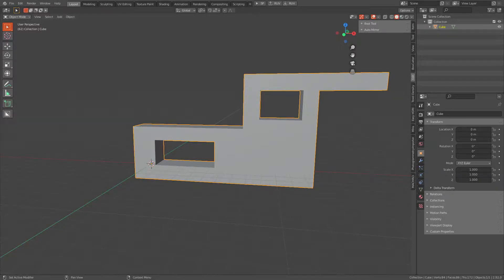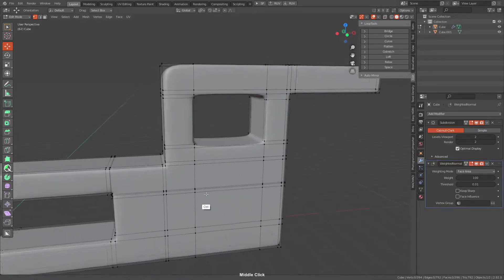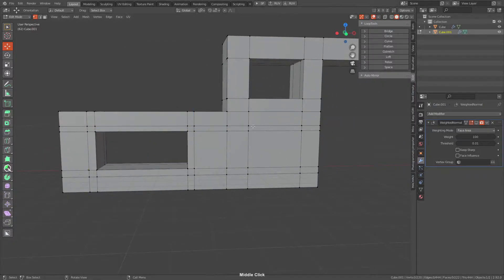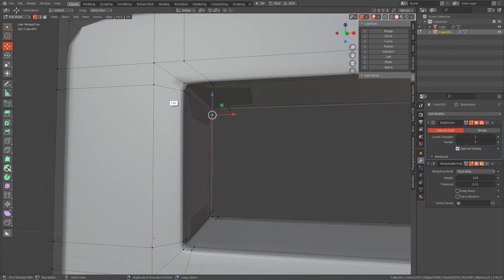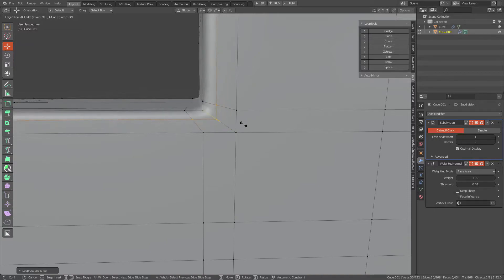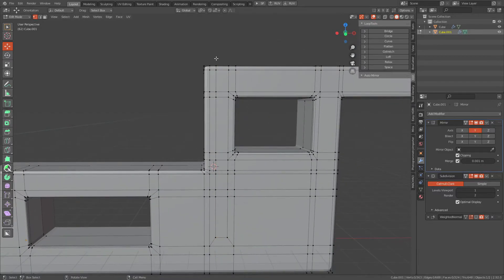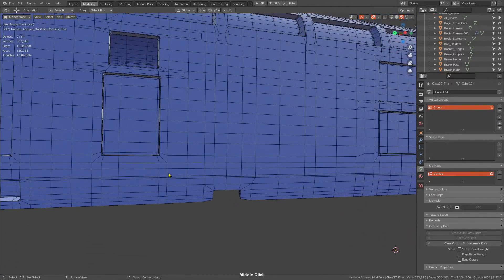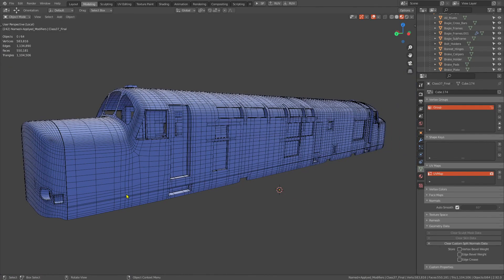Local Topology Methods For SubD Hard Surface Modelling In Any 3D Program!!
In this "short" video i will demonstrate how to use what i call "local topology" to help improve  the topology of a mesh when using subdivision. I briefly explain why it is good to use it compared to a more beginner way of doing it. I then go on to show examples live and also examples of using it in my workflow.

ADDING TO VIDEO: When doing these methods make sure u have enough topology at the start so polys wont be stretched and also decrease pinching on a curved surface.